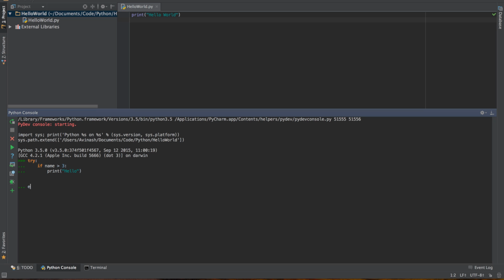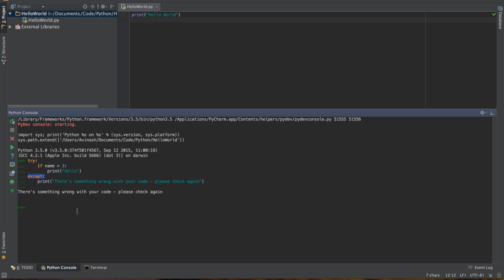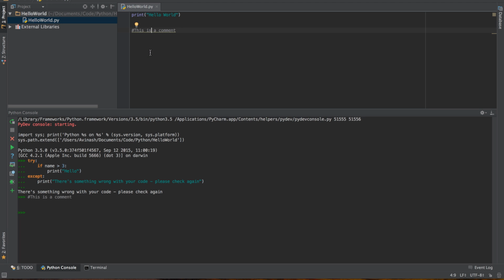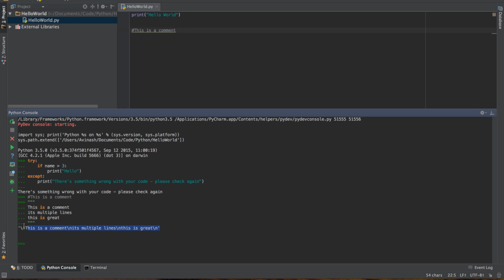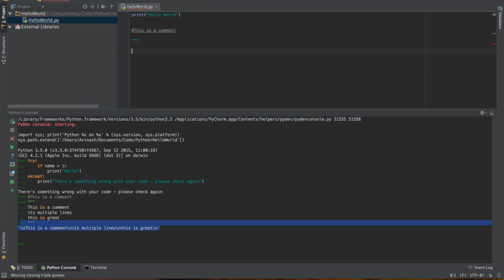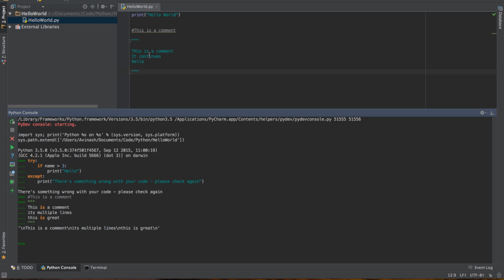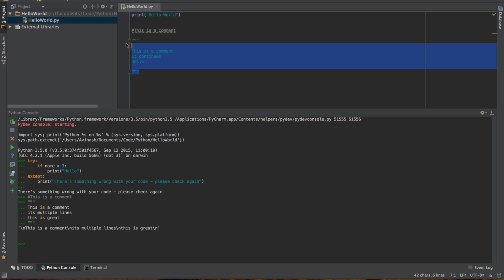Python Programming #11 - Try and Except + Commenting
Vibe coding web applications with Claude Code? Speed up your workflow ... Python Programming for Beginners! A series of Python Tutorials covering all the basics of Python programming. In this video, we'll cover the try and except case in python as well as how to comment our code.